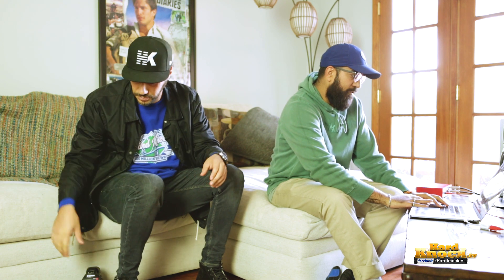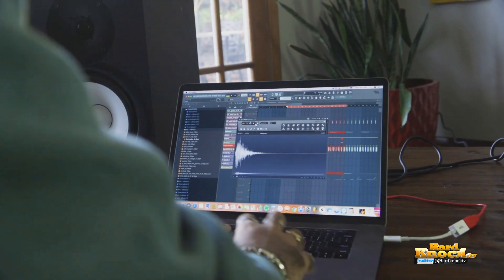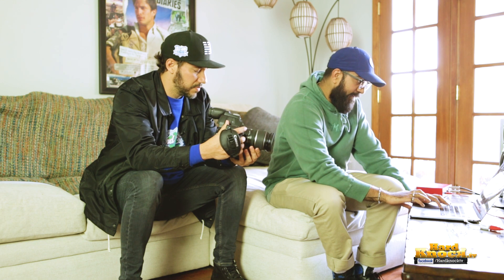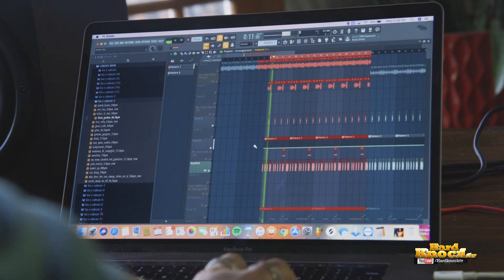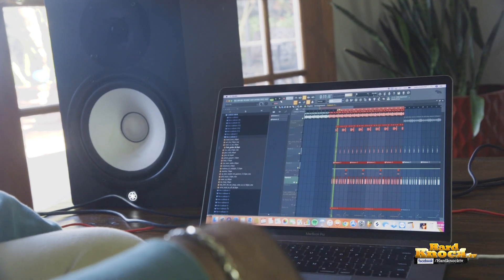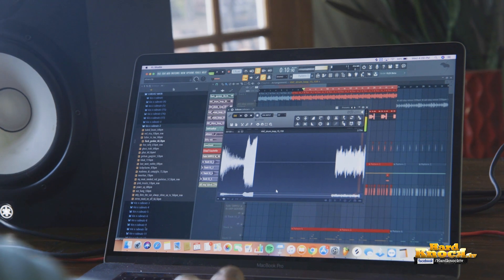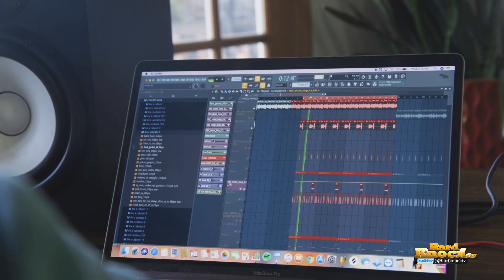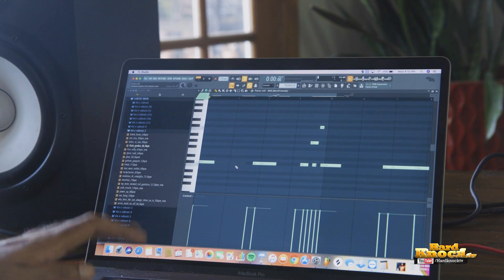6ix on Making of Logic's "Cocaine", How to Flip Samples and Make 808's Slide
Hard Knock Tv's Nick Huff Barili sits down with 6ix for in-depth interview and exclusive production break down of Logic's album "Confessions of A Dangerous Mind". In episode 5, 6ix breaks down his and Logic's song "Cocaine". 6ix shares FL production tips, including how to flip samples and make 808's slide. 6ix also says that he was inspired by Pusha T and Kanye's album Daytona and thought about getting Pusha and Future on this song. 6ix and Nick also talk about Logic's lyrics to this song as well as people who make one listen reviews. This is for the real ones that want to know all the details that go into making a song! Not only does 6ix tell stories of how him and Logic work together but he also opens up the FL Studio file and the shows the plug-ins he used.  to be the first to be notified when Episode 6 of 6ix and Nick's conversation goes live. To thank our fans for their loyal support over the years and celebrate passing 100 Million Views on our Youtube Channel, Hard Knock TV and Nick Huff Barili decided to create this limited edition Hard Knock Merch. You can check out the store here

For those of you that are always asking what equipment do we use, you can find it all